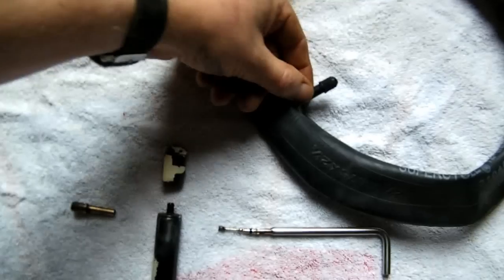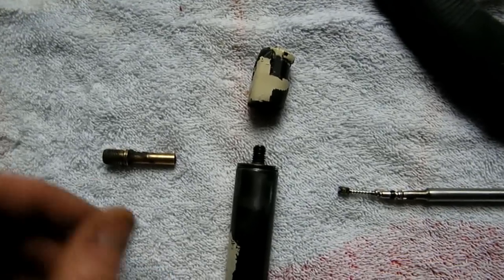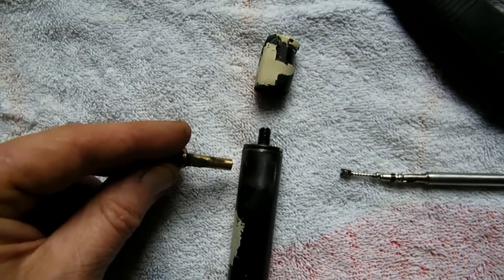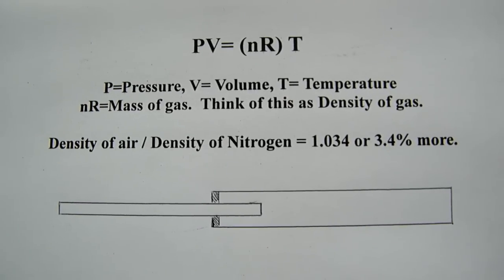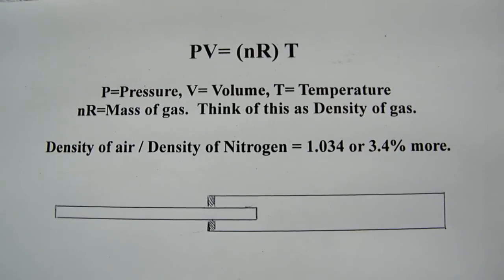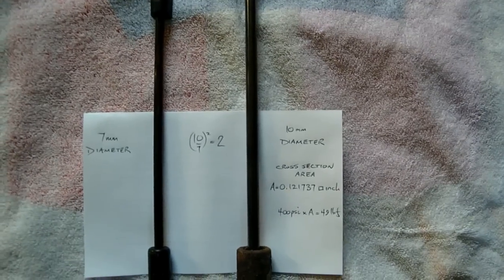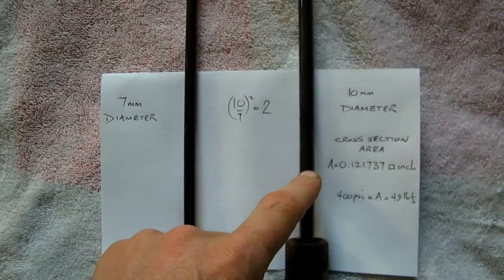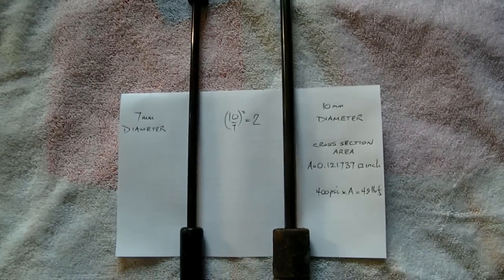Gas spring lift strut recharge DIY - truck cap.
Lift struts are elegant and ingenious but so is the planned obsolescence from the manufacturer's view. Quickly rejuvenate them rather than throw them out.
Math Example
If P1=400psi=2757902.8N/M^2 and Area A=38.48 10^-6 M^2 (7mm arm cross-section)
F=PA=106.124N
Weight=F/G=10.818kg or ~23.8lb. G=9.81M/S^2.
If the volume of the spring is conveniently cut in half when the arm is all the way in, then we have PV=constant so P1V1=P2V2 and
At V1 the spring supports 10.818kg. Sufficient for a light tailgate. It's that simple.
At V2 the spring supports 2 x 10.818kg.

Charging a spring with 7mm cross-section arm to 400psi will support 10.8kg. If the arm cross section increases to 10mm then 400psi supports (10/7)^2 times as much.